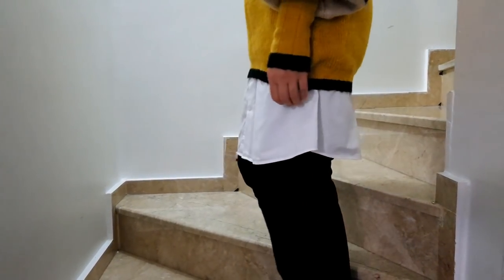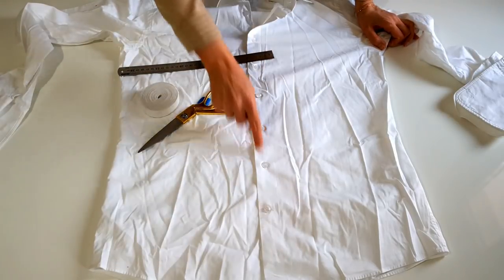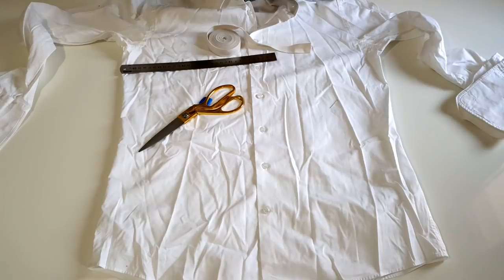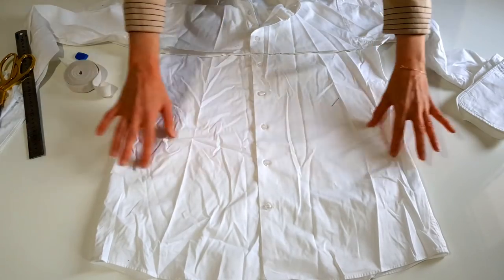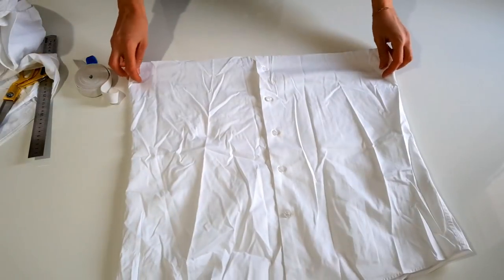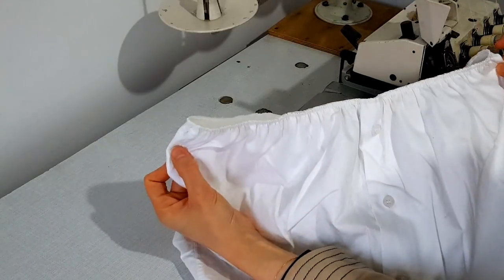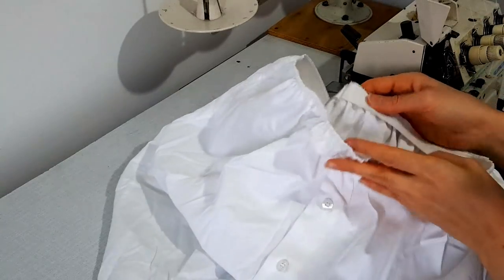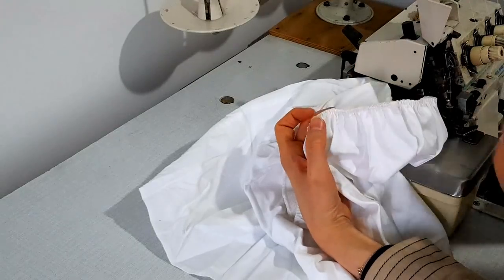YARIM GÖMLEK DİKİMİ [ geri dönüşüm ]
Merhaba,

Kadınların günlük kıyafetlerinde bazı kısa kalan kıyafetlerini kombinelmekte ya da farklılık katmak istediklerinde dolabın karşısına geçip -ya giyecek kıyafetim yok dediklerini duyar gibiyim.
Bu durumu engellemek içiiin sizlere basit bir dikiş göstermek isterim.
Eşinizin kendinizin kullanmadığı bir gömleği keserek işe başlayabiliriz.
Detayları videonun içeriğinde sizleri bekliyor.

Öneri ve yorumlarınız benim için önemli. Bekliyorum.

bana ulaşın ::::: esin.kocakus@gmail

Keyifli seyirler.

Daha Önceki Videolarıma Aşağıdaki Linklerden Ulaşabilirsiniz.